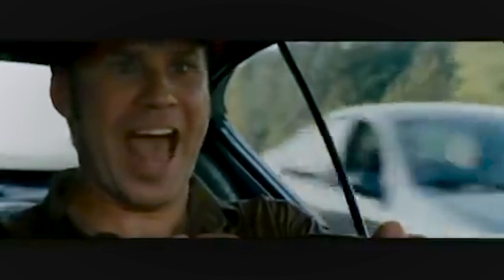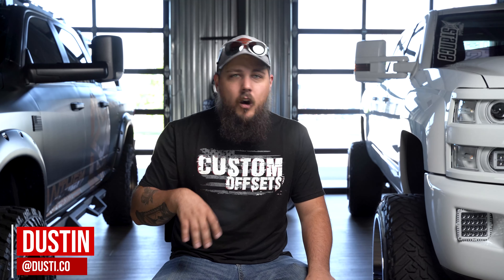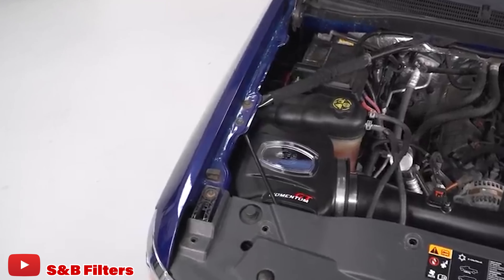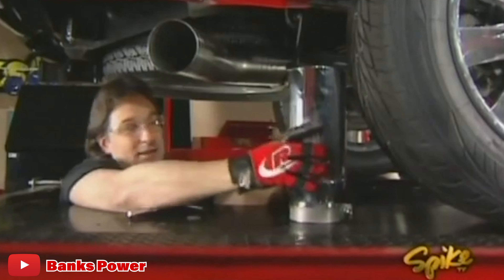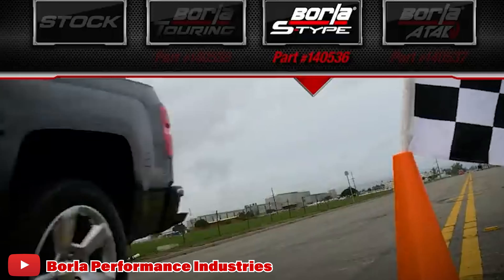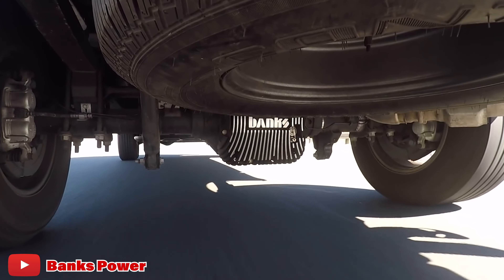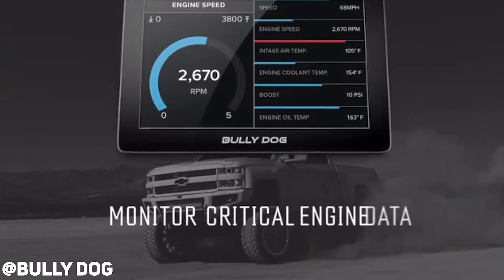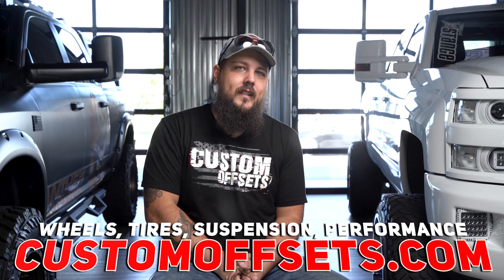Performance Parts Under $600?!!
🔥 Save on Wheels & Tires TODAY!

Breaking the bank is something we all want to avoid. We bring you our 5 different Performance Parts for under $600! Have any parts that didn't make our list? Let us know your choice in the comments.

0:00 - Intro
1:01 - How to get your Parts?
1:28 - Intakes!
2:28 - Exhaust!
3:16 - Rear Diffs!
4:20 - Tuner!
5:19 - Outro